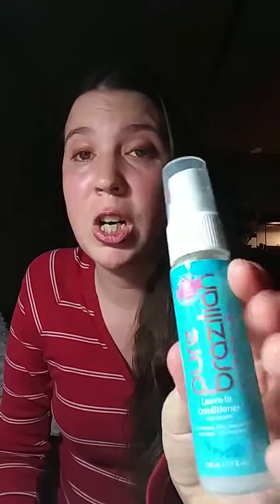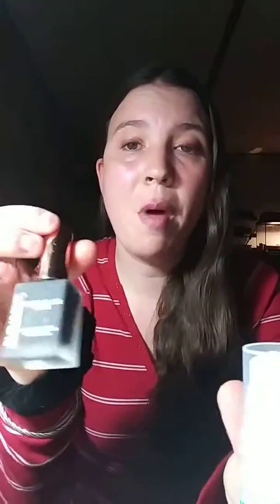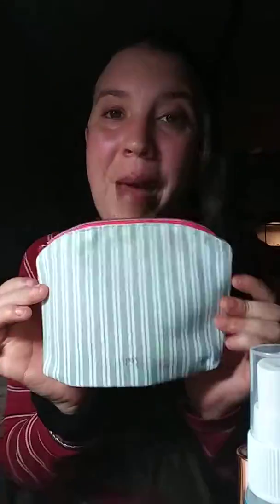ipsy unbagging for January part 2